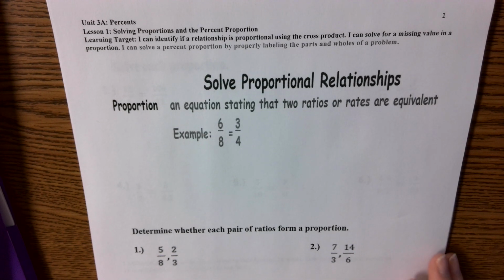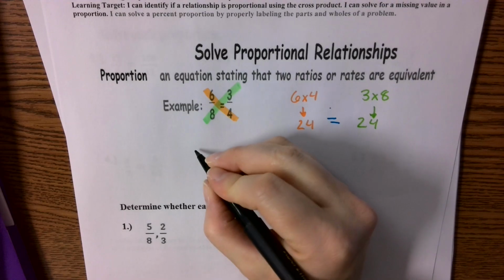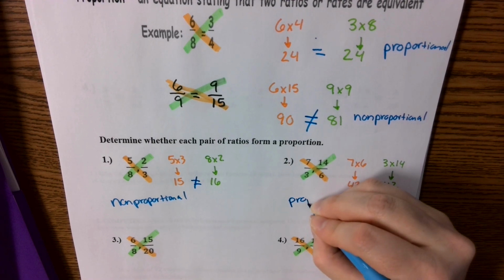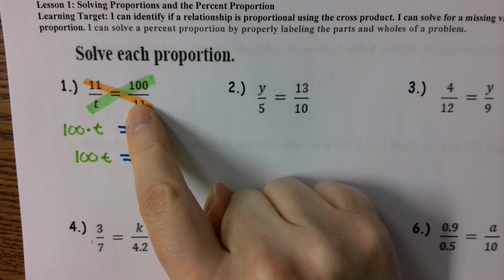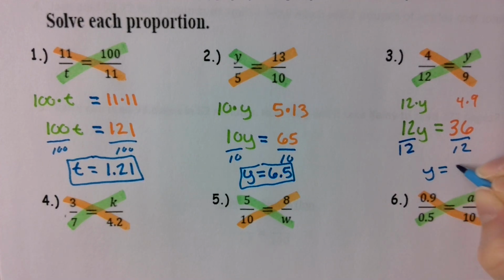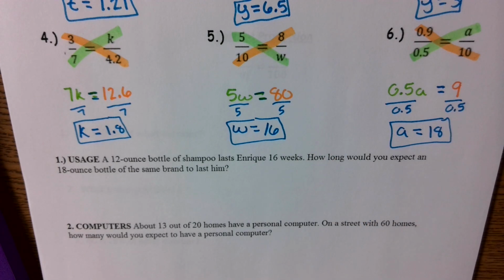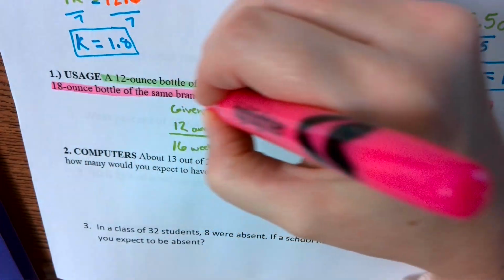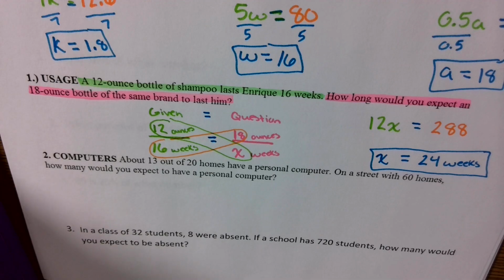10-20-25 ACC Solving Proportions and the Percent Proportion